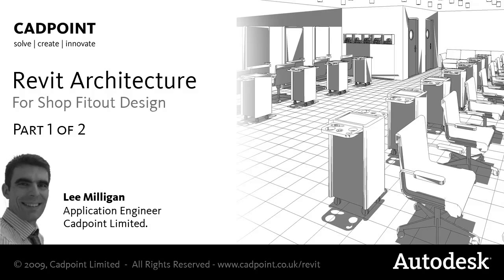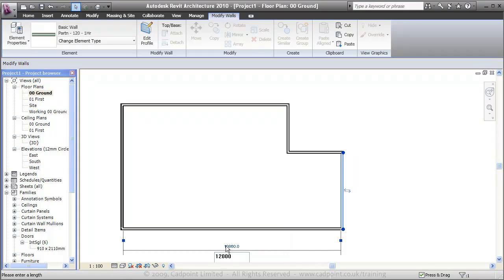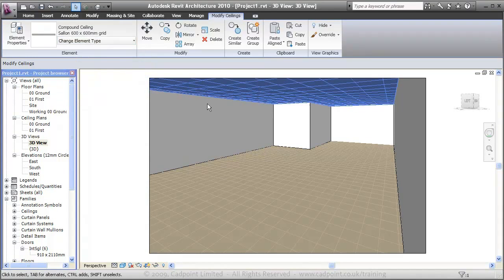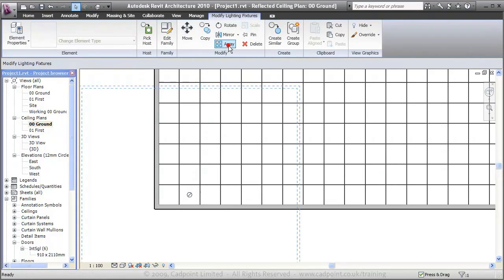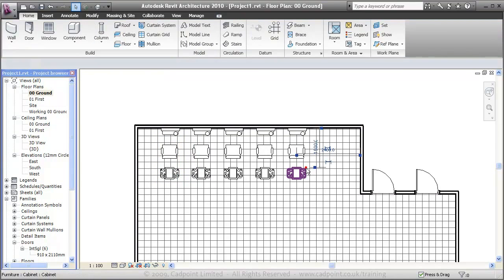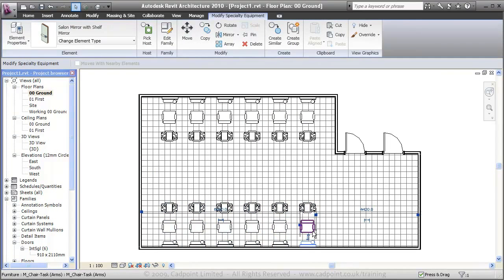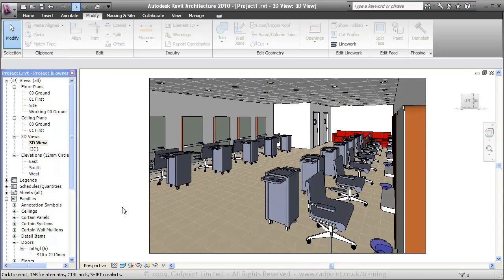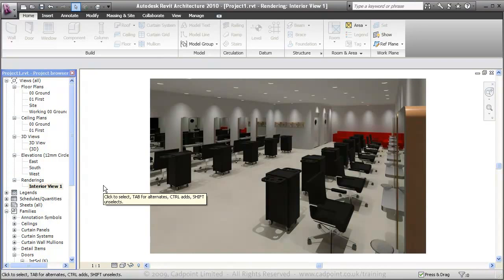Render noi that voi Revit Architecture 01 3dconkien com